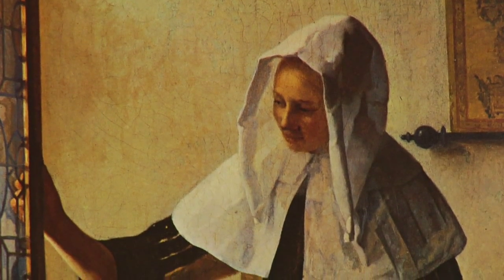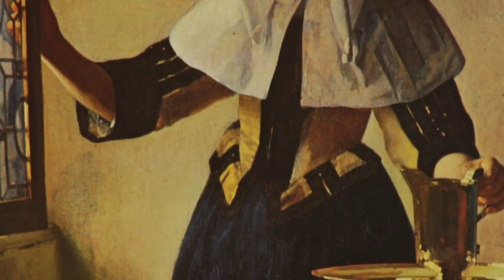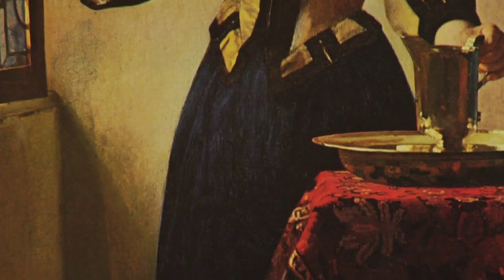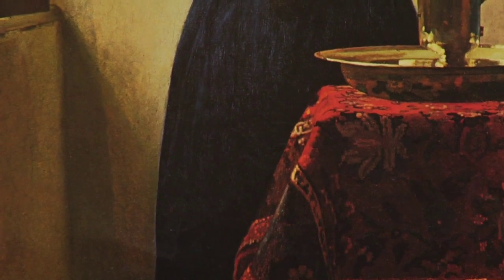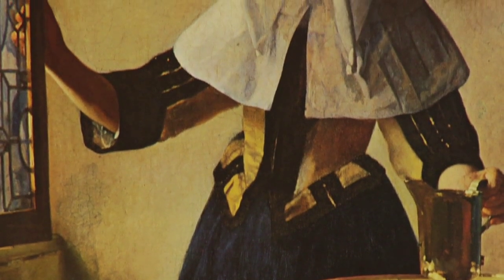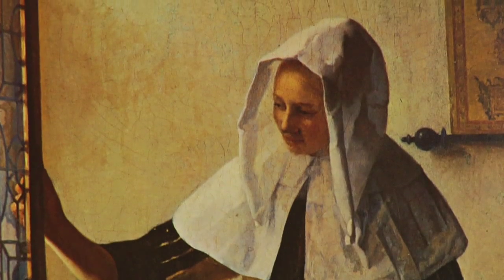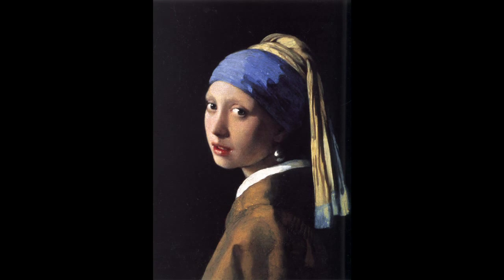Art & Painting : Facts About Johannes Vermeer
Johannes Vermeer was one of the earliest artists to use a camera obscura, which transferred an image through a lens and onto paper or canvas to trace. Understand why Vermeer's work is so luminous and subtle with information from an experienced artist in this free video on art.

Bio: Dr. Koorosh Angali is an accomplished scholar, poet, musician, actor and performance artist.